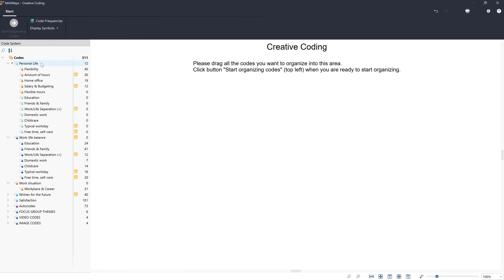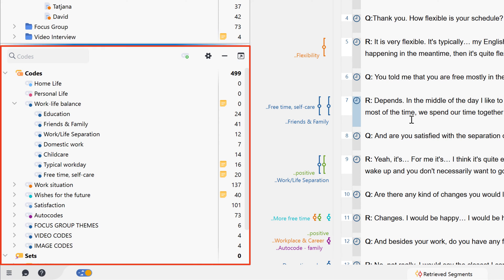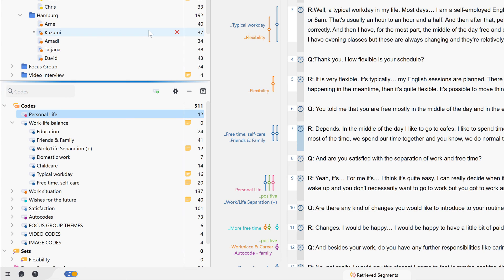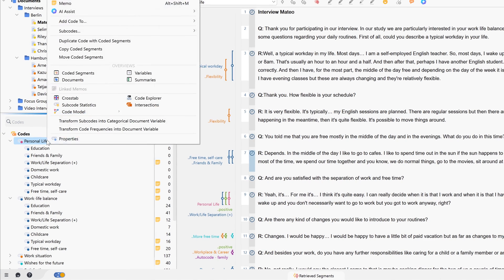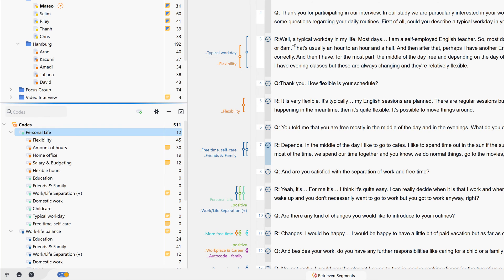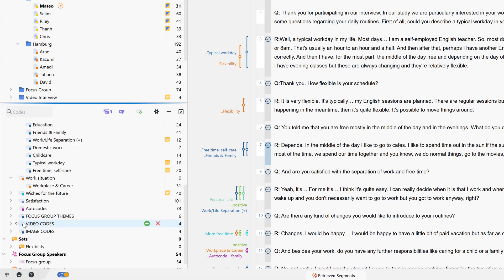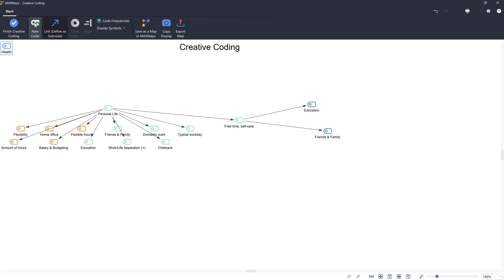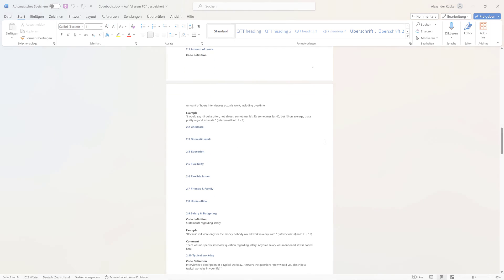Organizing the code system in MAXQDA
In this video tutorial, we will take a closer look at how to organize our code system: we will see how we can create hierarchical relationships in our code system, merge codes, copy subcodes and coded segments from one code to another, how to apply color tags to our codes and how to rearrange our code system using the creative coding tool. And last but not least we will also take a look at how we can export our code system from MAXQDA.